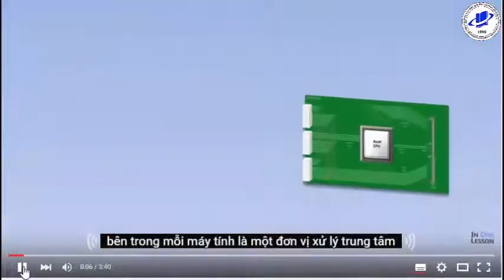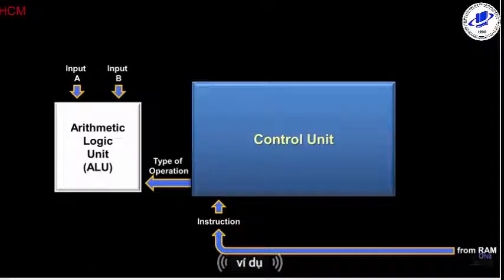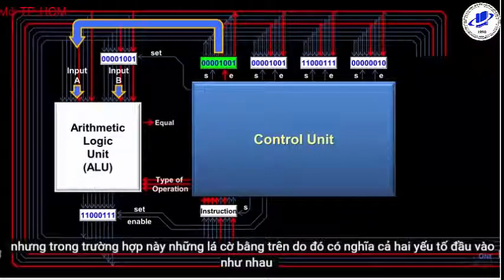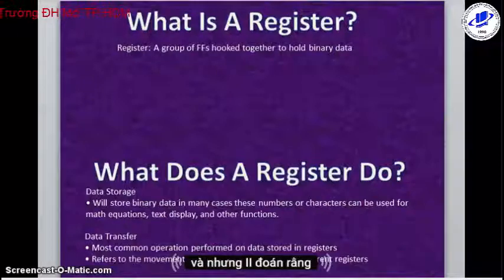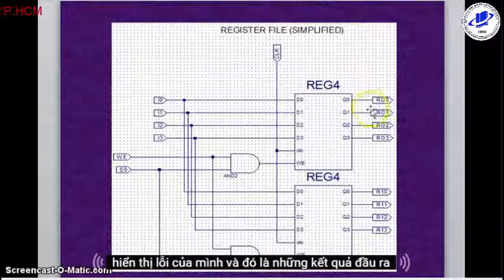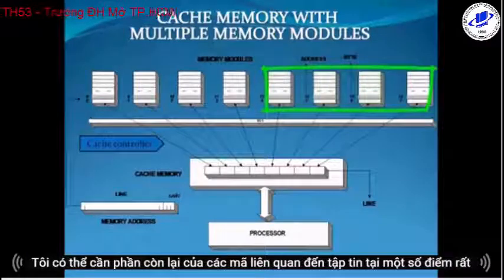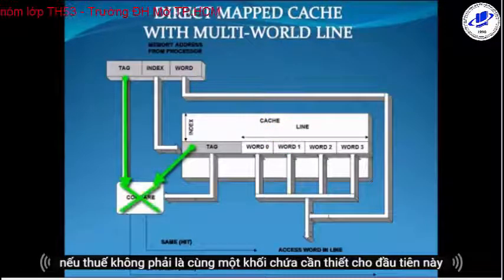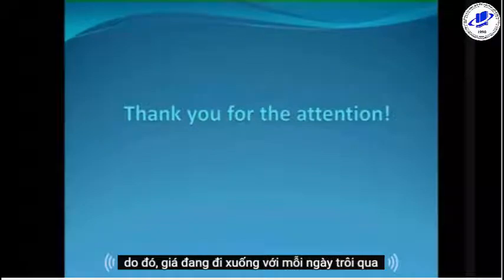Tim hiều về CPU:ALU and CU,Register,Cache